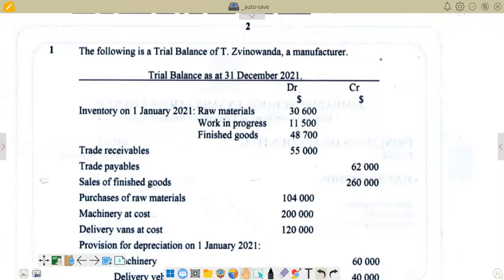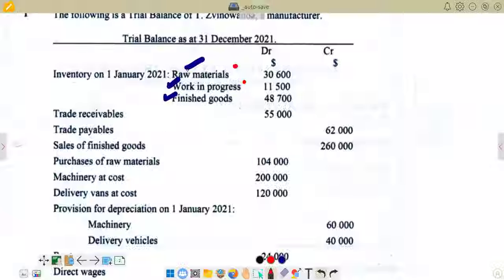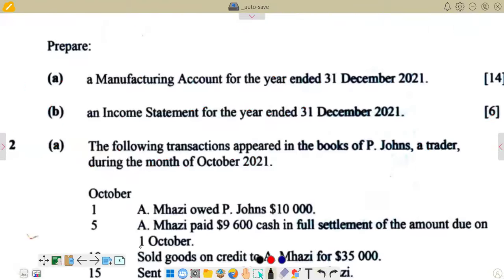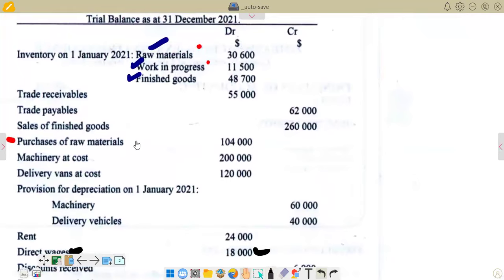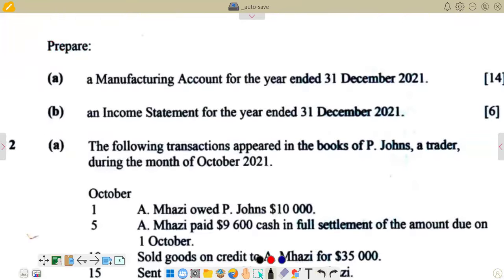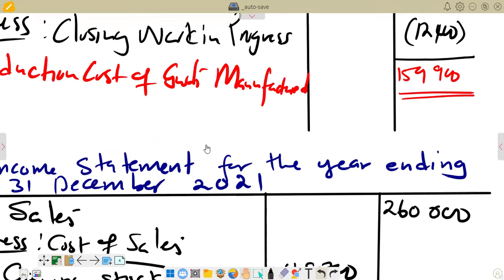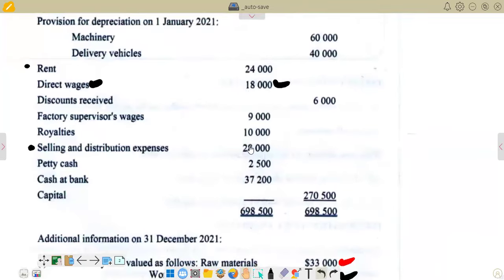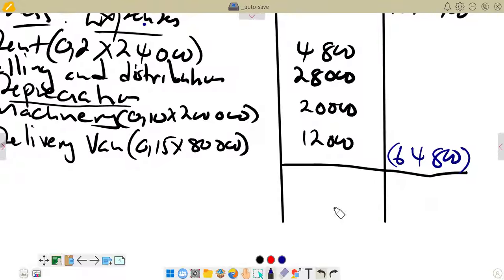ACCOUNTS 'O' LEVEL ZIMSEC JUNE 2024 MANUFACTURING ACCOUNT AND INCOME STATEMENT